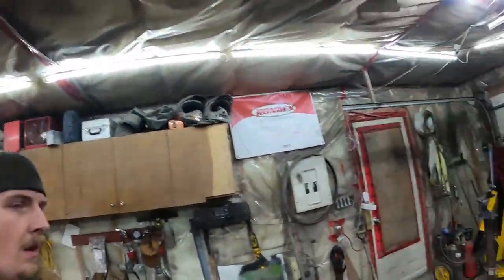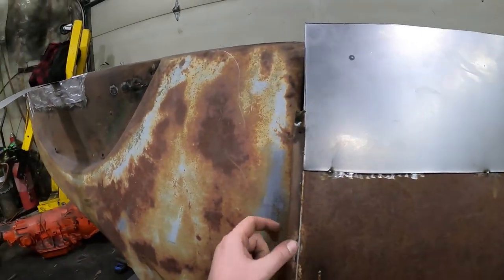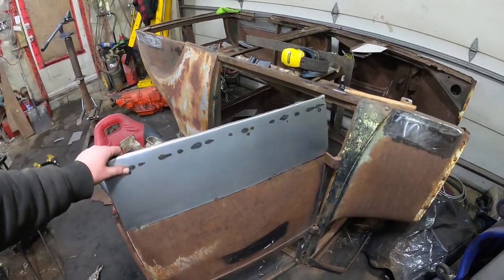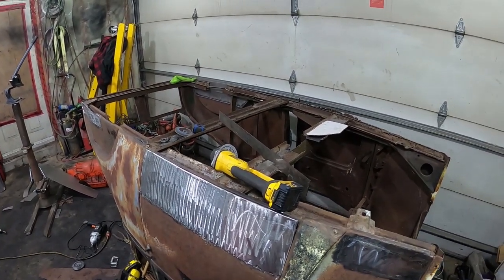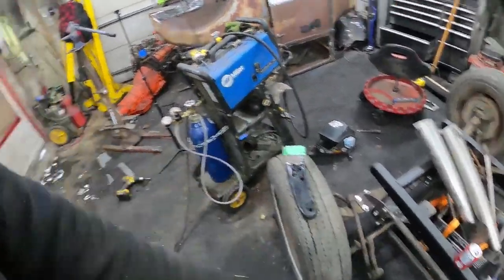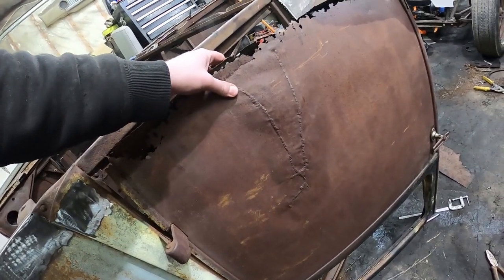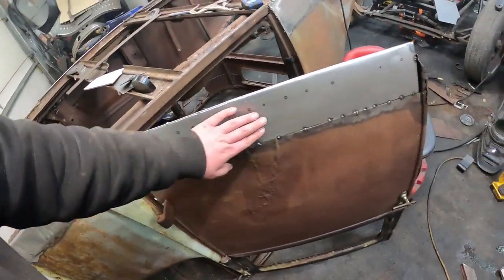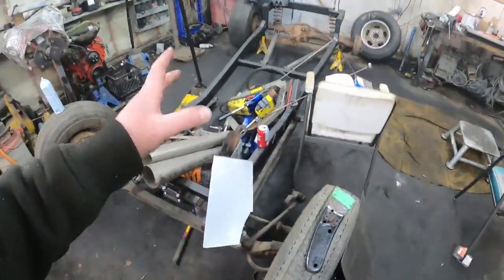"Fixing" Rusty Model T Doors with Basic Hand Tools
I've saved the door repair for last, mostly because I didn't quite know how I was going to repair them.  Once I got started it all just kinda fell into place.  This car has been great for kicking my ass and forcing me to think outside the box.  I used a few basic metal working tools (bench top brake, beverly shear, tape measure and some hammers) before I knew it I had a door patch welded in place.  Now it's not the exact same as it would have looked in 1927 but I think it looks great and it suits the car.  I'm really starting to enjoy metal working.

If you wanna send me your old junk:
1881 Portage ave
Ferry Road RPO
Winnipeg, Manitoba
R3J 3X7